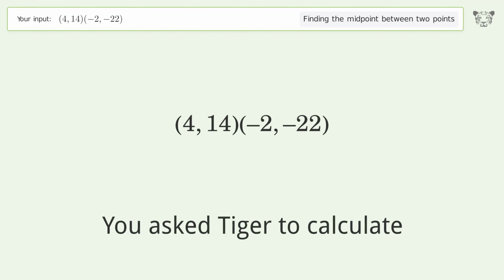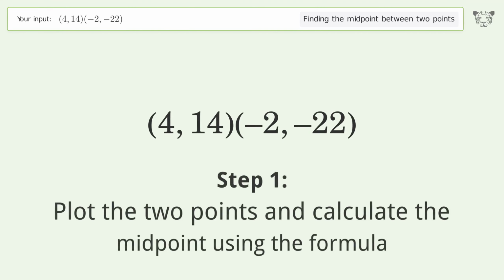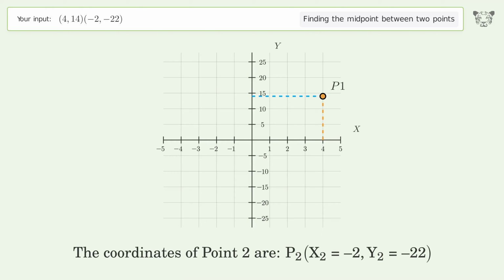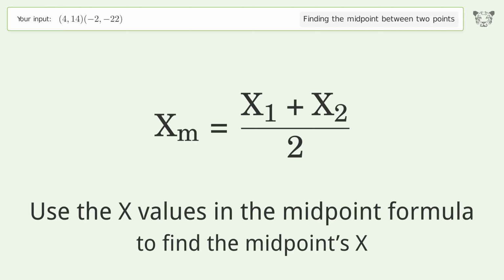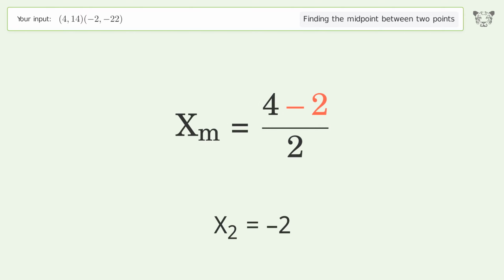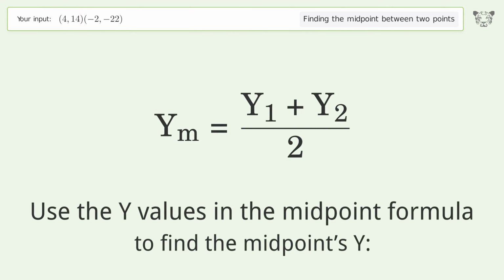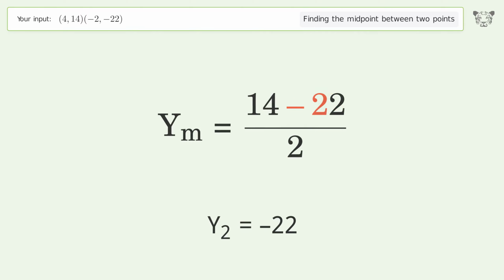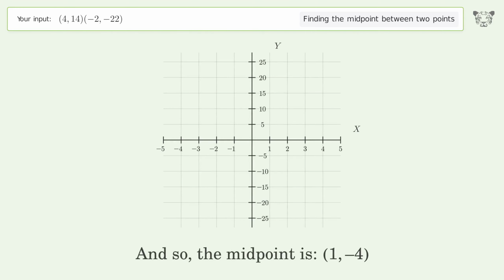Find the midpoint between two points p1 (4,14) and p2 (-2,-22): Step-by-Step Video Solution